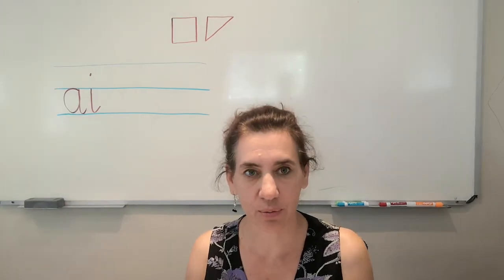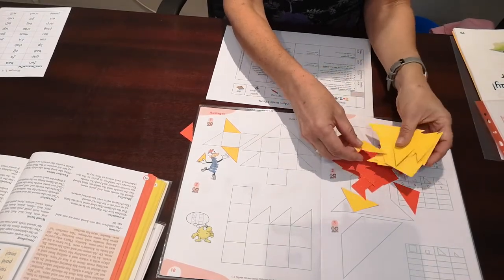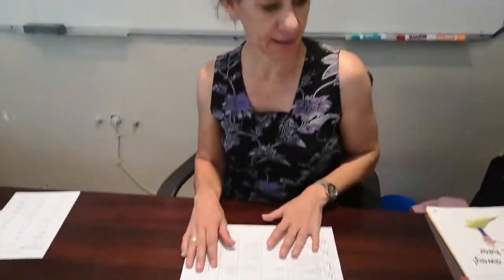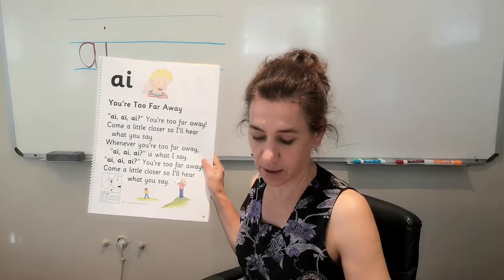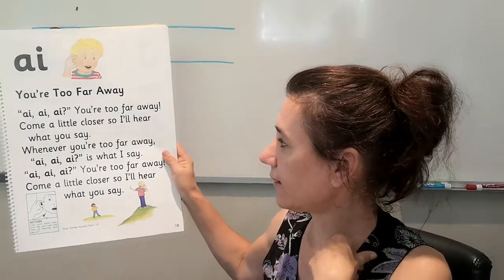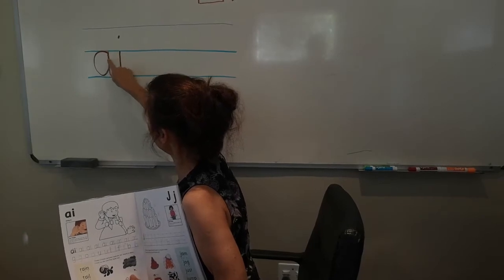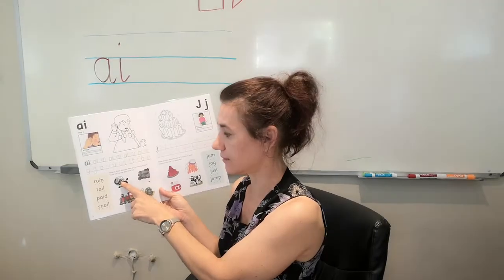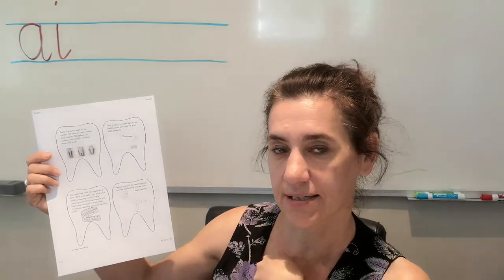14.04.2020 Class 1D